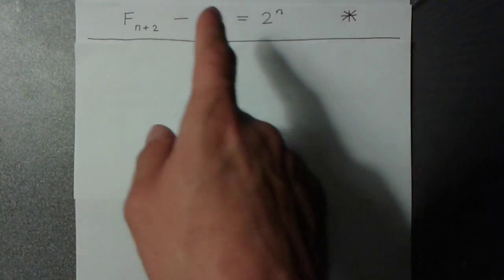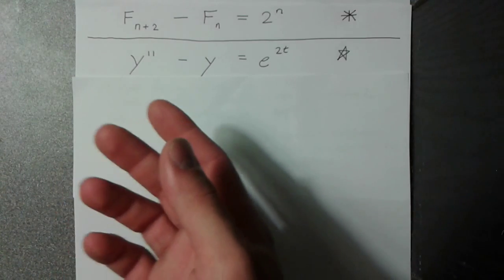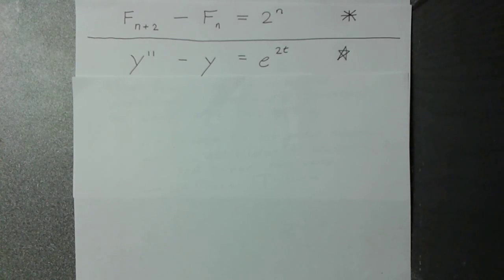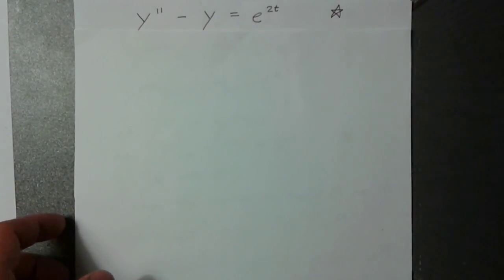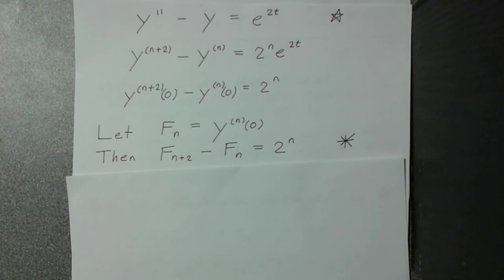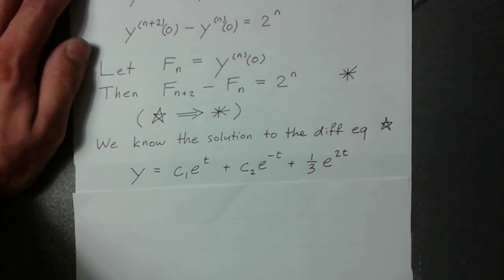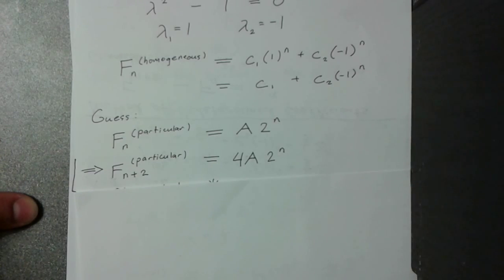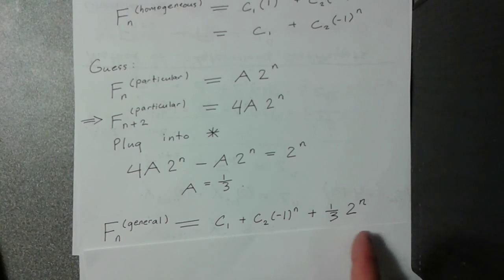24 - linear pt 11 - nonhomogeneous with exponential input related to diff eq of same type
In this video I show an example of how to solve a nonhomogeneous, 2nd order, linear, constant coefficient recurrence relation with an exponential input function by relating it to its associated differential equation of the same type. I also show how to solve the equation using the method of undetermined coefficients.